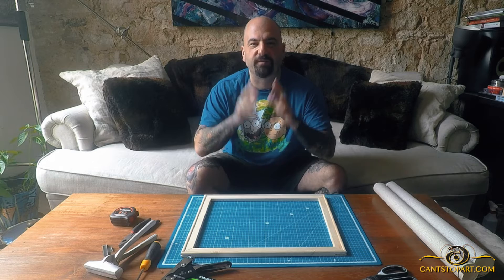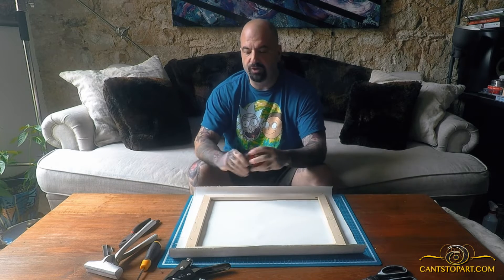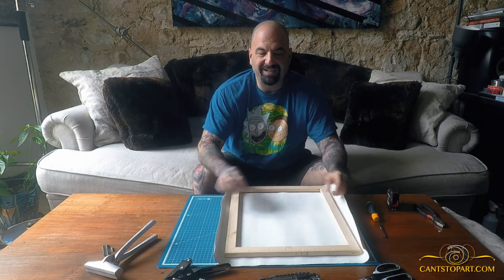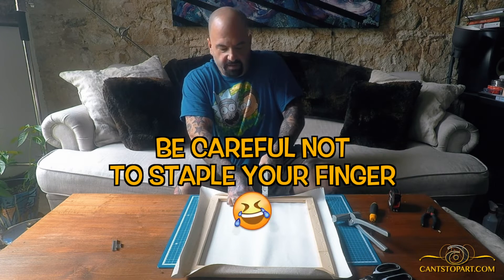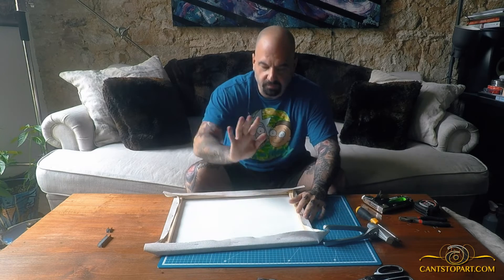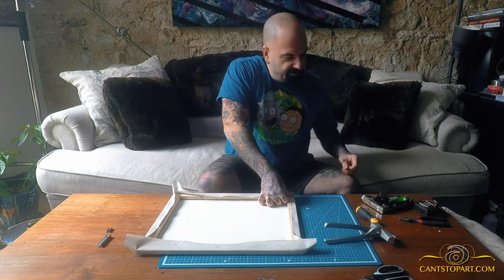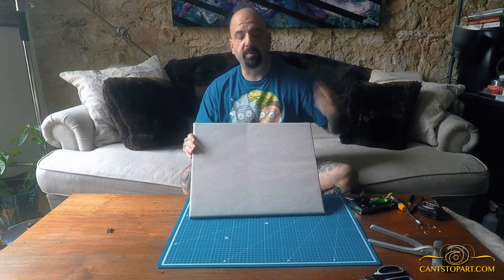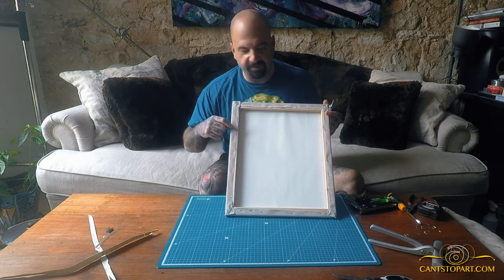How to Stretch A Canvas | Cant Stop Art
Ever wonder how to stretch your own canvas? In this video Fordee shows you how to stretch a canvas and the tools that you will use to do so. Unfortunately the staple gun kept using 2 staples but that will be fixed later today! haha

I hope you found this video informative and useful, in the next video we'll start talking about some painting basics.

Please share the video with your friends and ask them to subscribe, it will help the channel immensely as we are not able to turn on all of youtube features just yet!

Much love,
Fordee

Links to purchase some of the items used in the video.

Canvas Roll
Canvas Stretcher
Staple Gun
Box Cutter
Measuring Tape

Please contact directly for commissions and sales inquires.